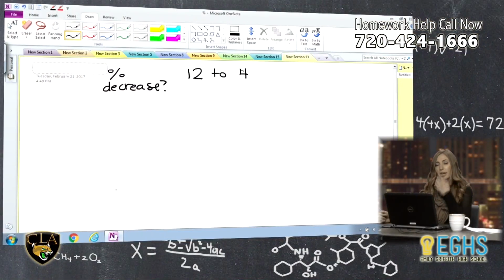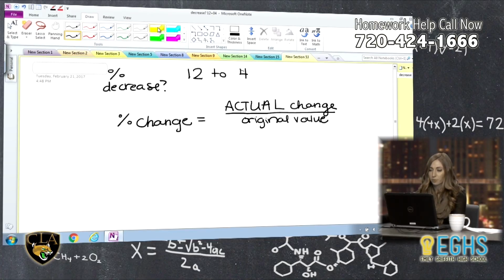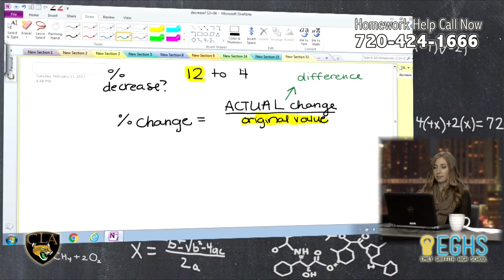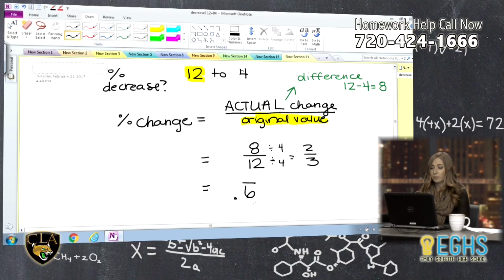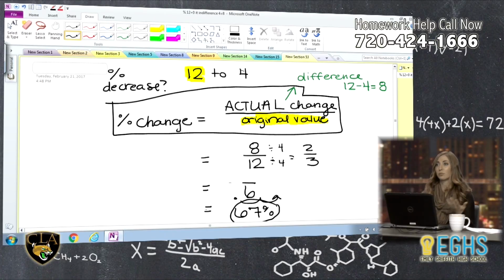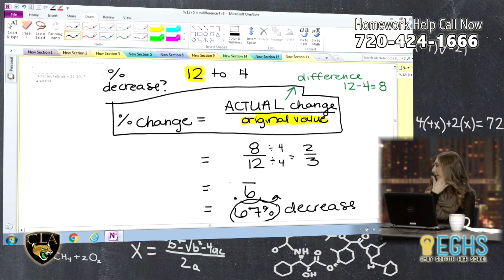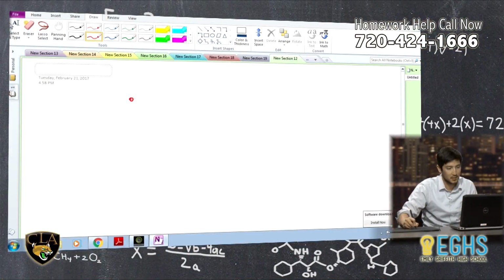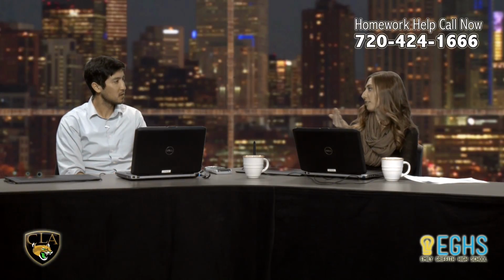What is the percent of decrease from 12 to 4?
Becka explains how we can get the difference of change in percentage and not just numbers